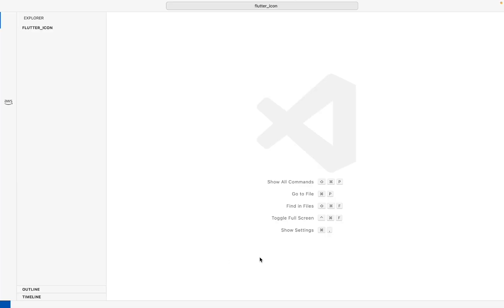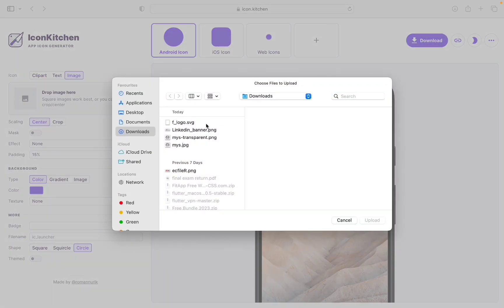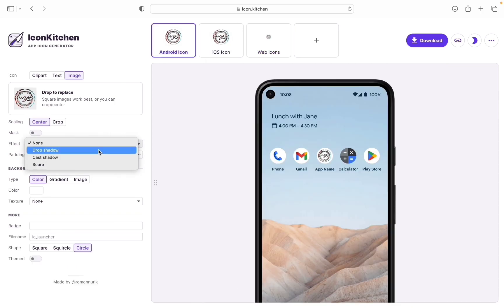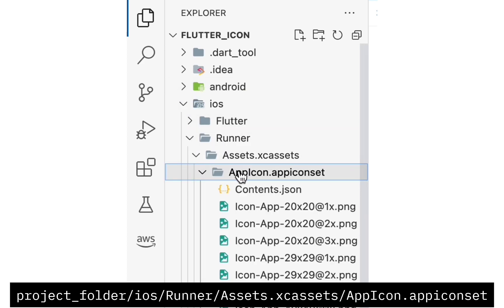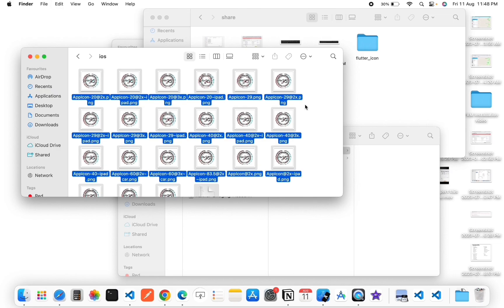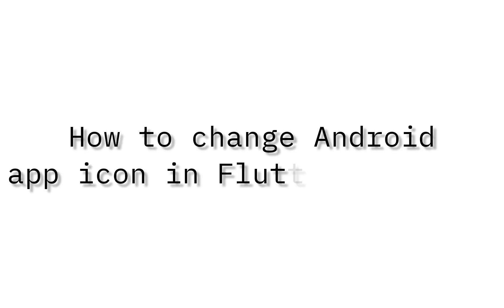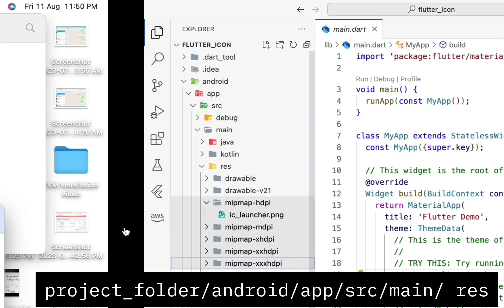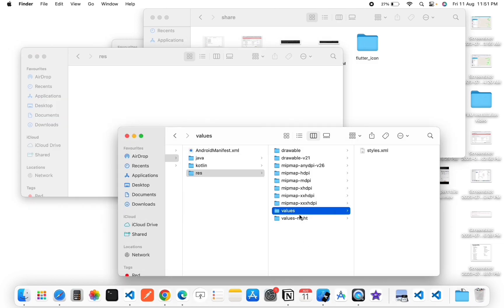Changing Flutter App Icons with - A Step-by-Step Guide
Welcome my friend,

Learn how to dynamically change your Flutter app icons using the icon.kitchen website. Follow along with this comprehensive tutorial to customize your app's appearance and create a more engaging user experience.

Video Introduction:
"Welcome to this tutorial on changing Flutter app icons using the icon.kitchen website. In this video, we'll walk you through the process of creating a unique and dynamic app icon for your Flutter application. By the end of this tutorial, you'll have the skills to create eye-catching icons that can help your app stand out. Let's get started!"

Useful Timestamp

00:00 - Introduction
00:15 - go to icon.kitchen
00:48 - ios app icon change
01:28 - ios result
01:35 - Android app icon change
02:09 - Android app icon change